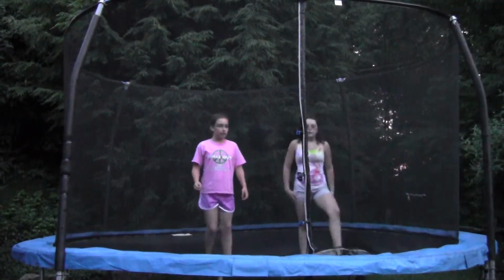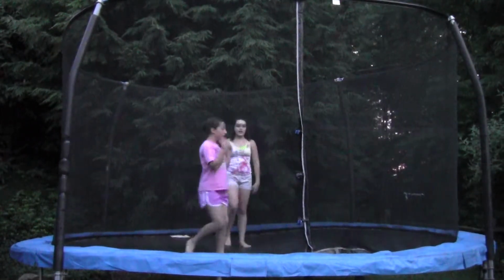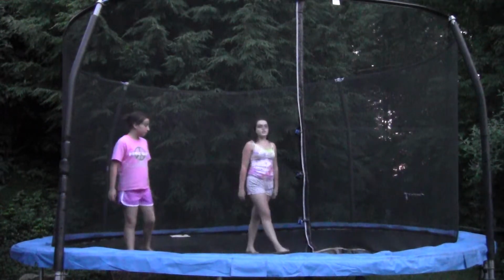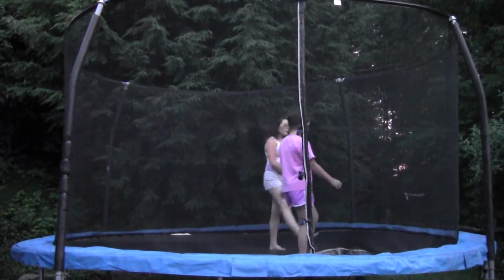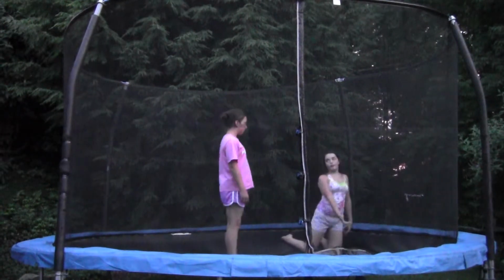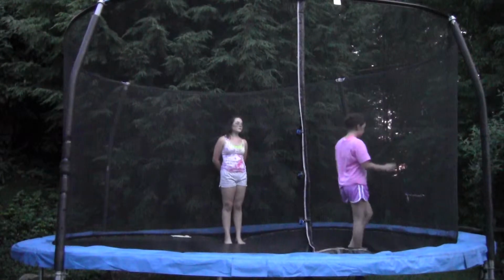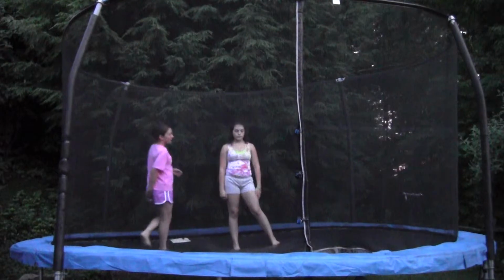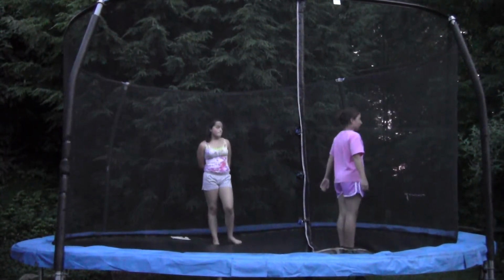How to do a back handspring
Hey! This is our first video and we hope this helps! We are not responsible for injuries so do this at your own risk. Lets us know what you want to see! Thanks and have fun and be safe.